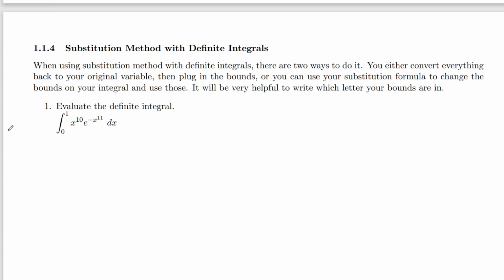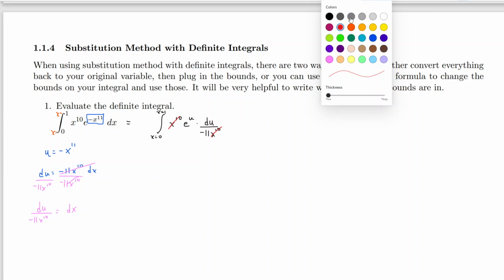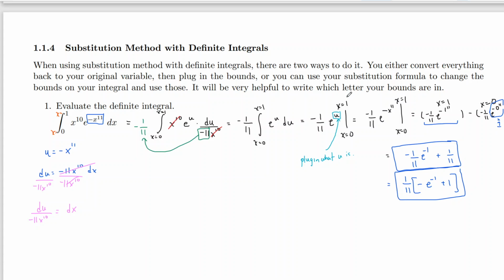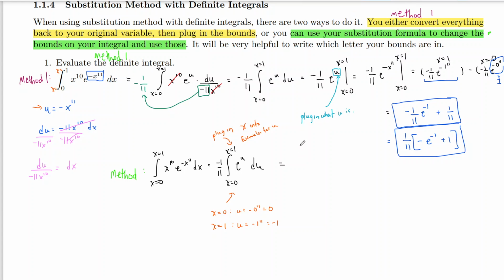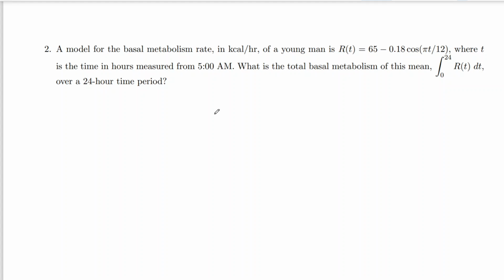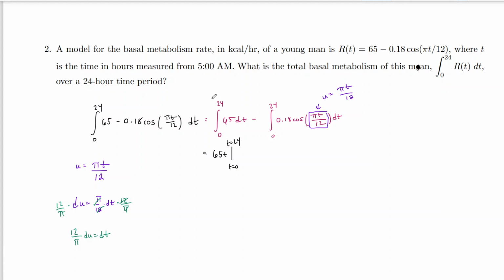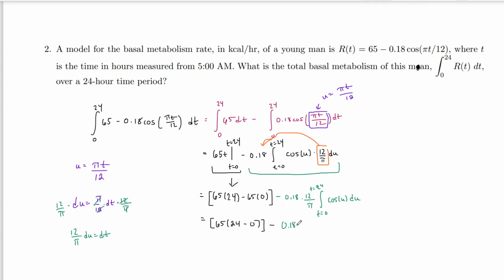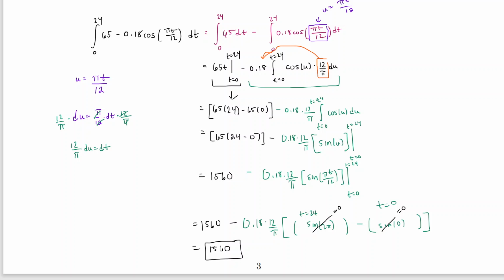28 Substitution Method Part 3